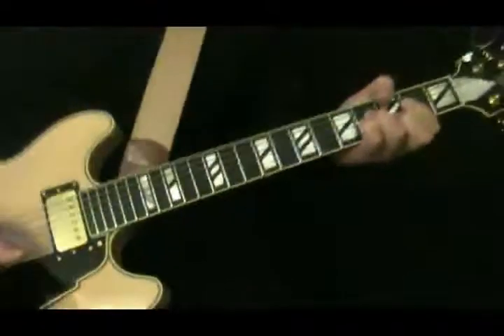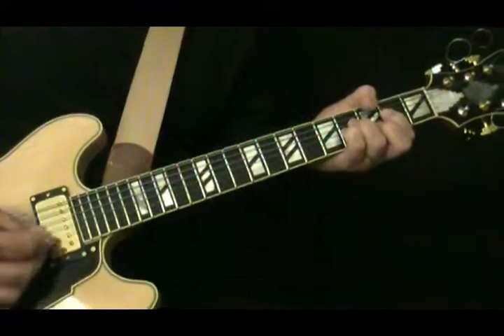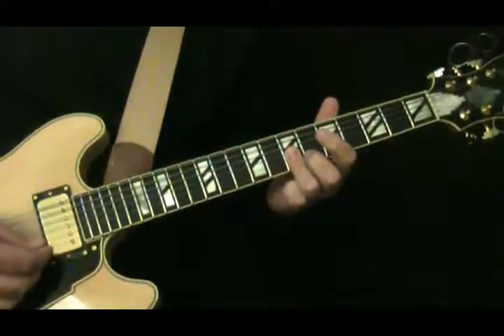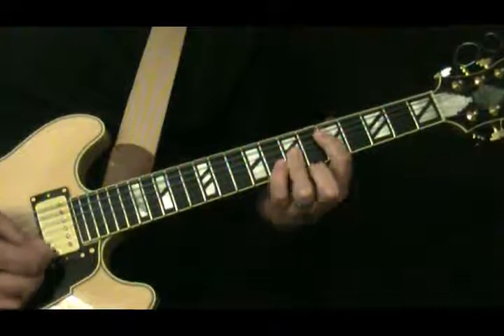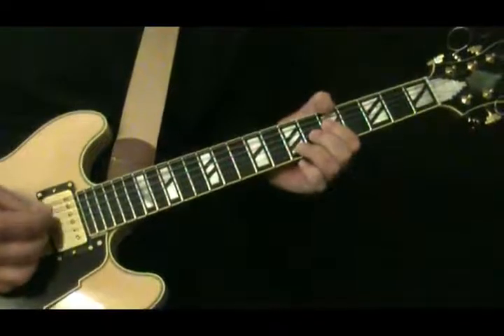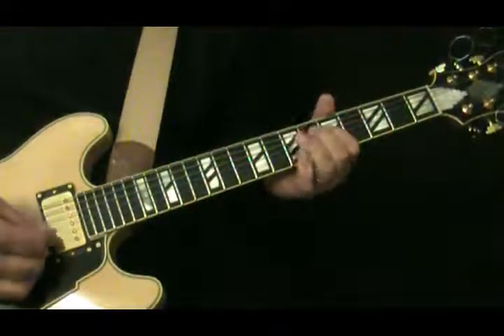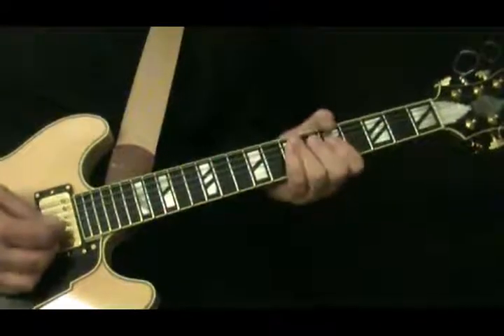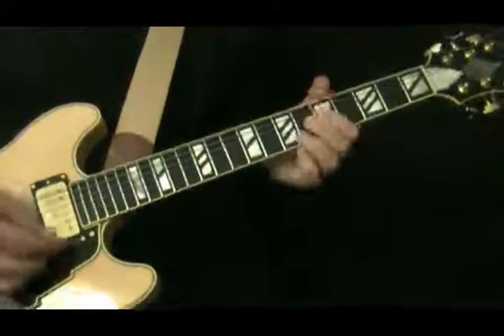Take the A Train - Jazz Guitar Lesson 1